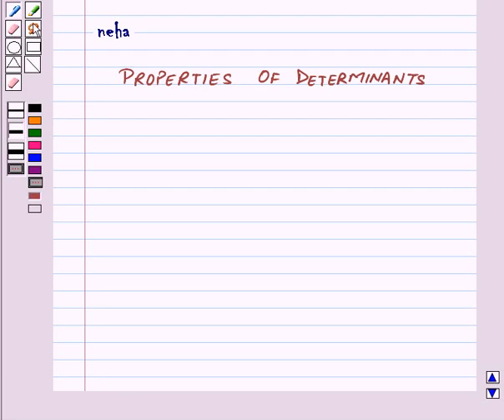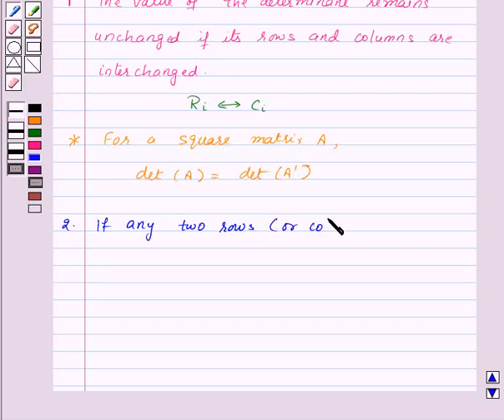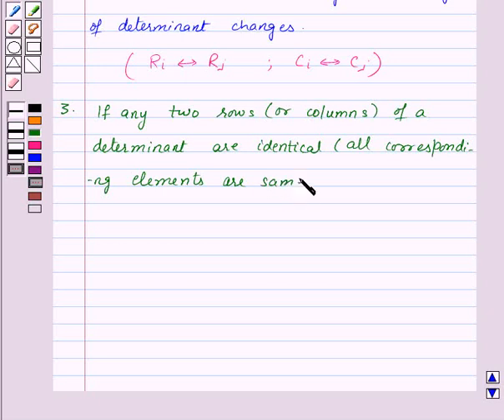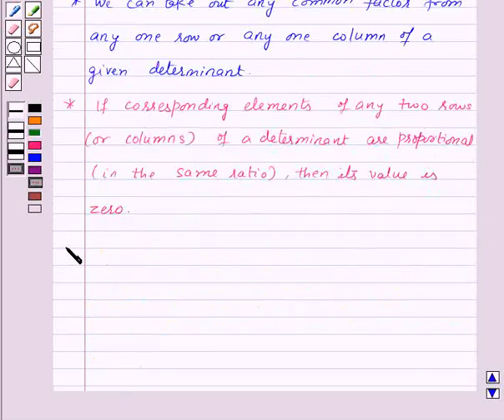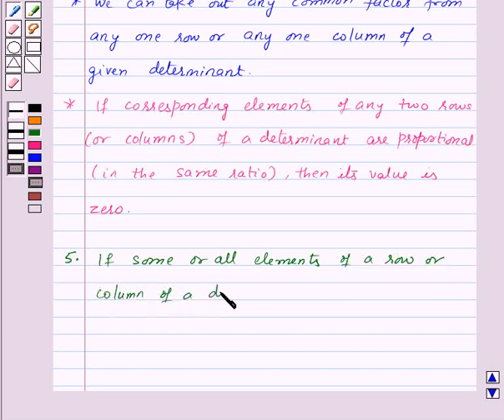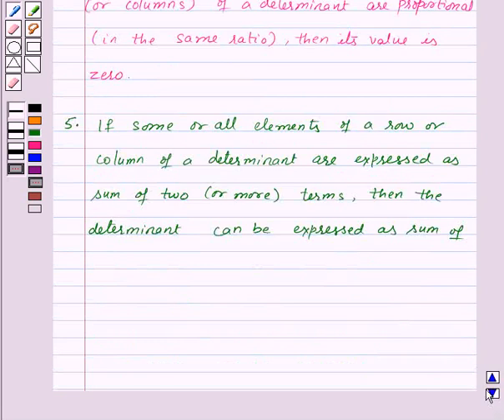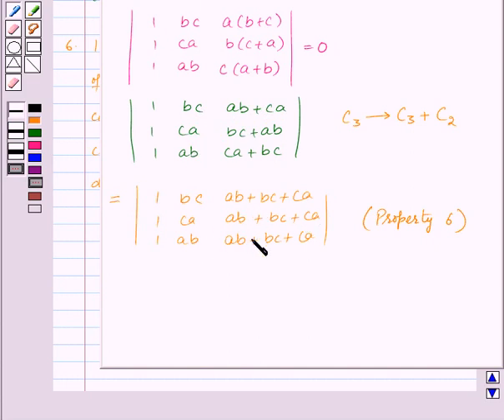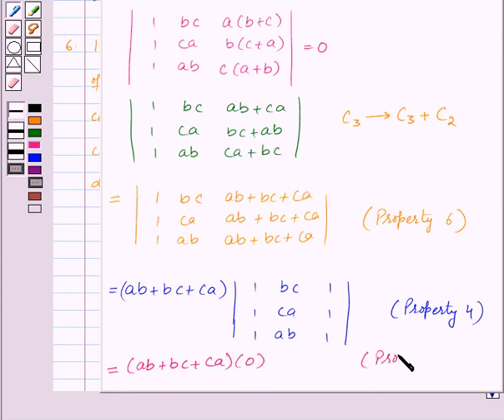Maths XII NCERT 2008 4 KC2